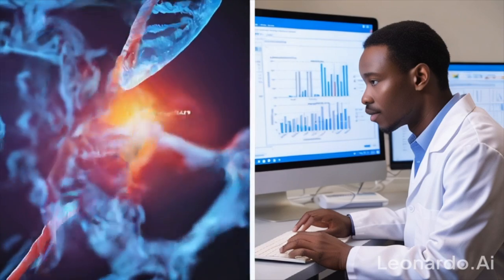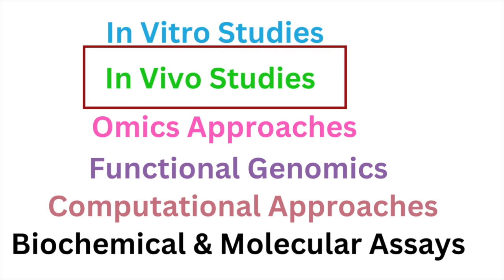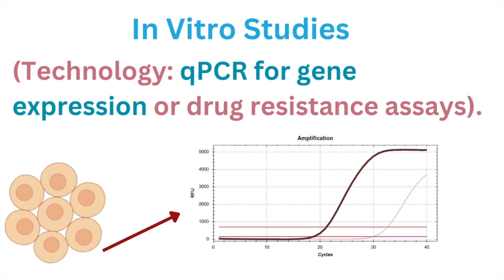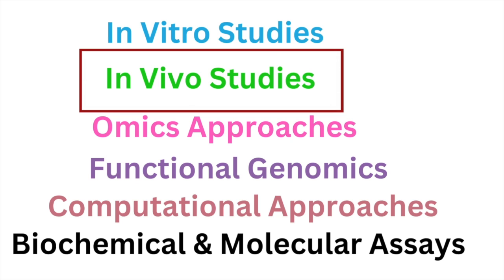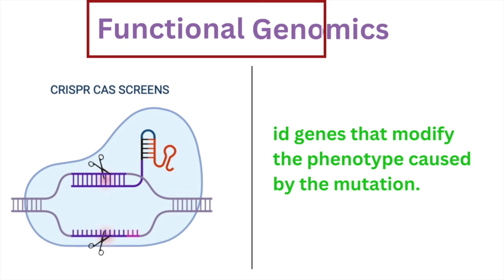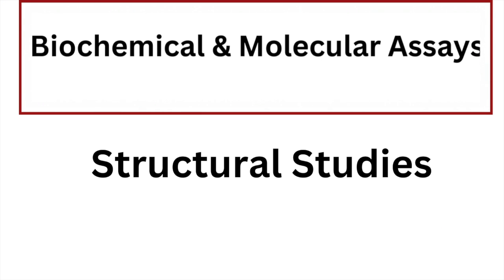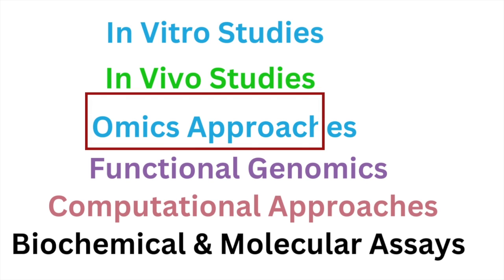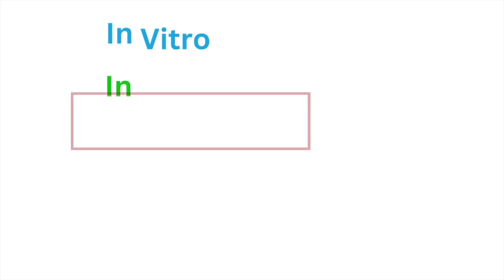FUNCTIONAL GENE MUTATION VALIDATION : A Step by Step Guide for Scientists and Students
Are you a scientist or student looking to validate the functional impact of gene mutations? This video provides a comprehensive guide on how to perform functional validation experiments. Learn about different techniques, including CRISPR-Cas9 gene editing, RNA interference, and overexpression studies. Discover the importance of proper experimental design and data analysis for accurate results. Watch now to gain valuable insights into functional gene mutation validation!

This video is about functional gene mutation validation, gene mutation analysis, CRISPR-Cas9 gene editing, RNA interference, overexpression studies, molecular biology, genetics, experimental design, data analysis,
scientific research, biology education and youtube tutorial.